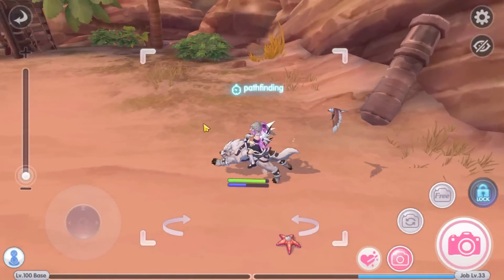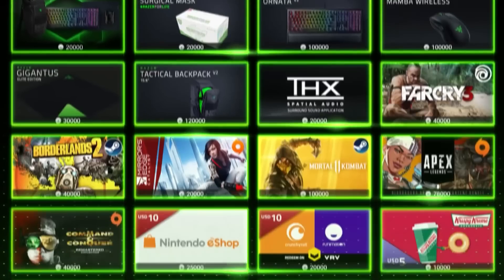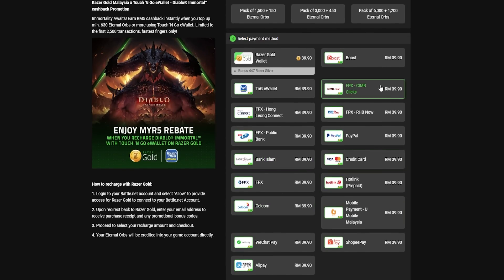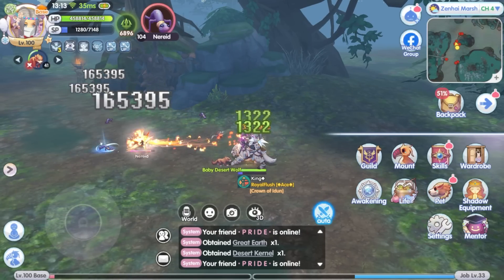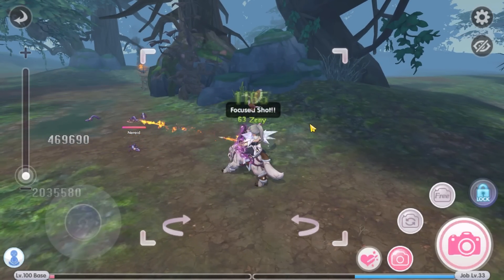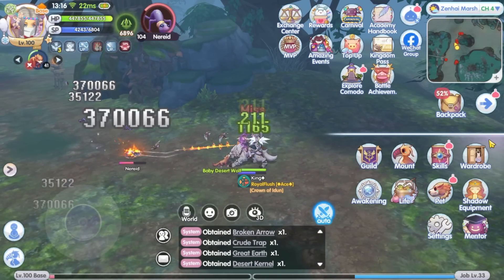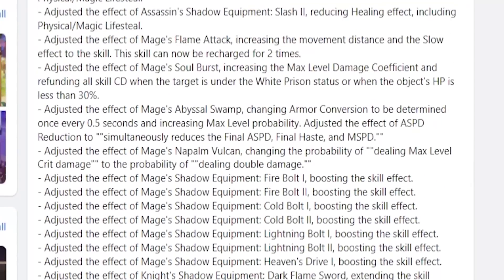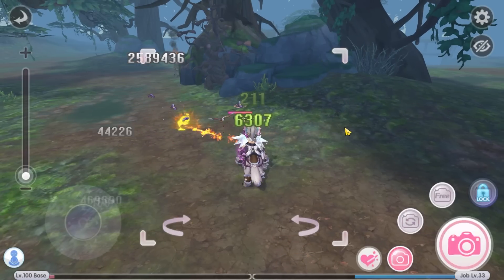[ROX] Don't Miss! 9 Updates Come With Comodo Island Version That You Should Know! | KingSpade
Players have been waiting for this update! Comodo Island is now available on 18th August. With Comodo Island version, you will not want to miss the 9 updates that come with the new version. Watch the video on what you should know.